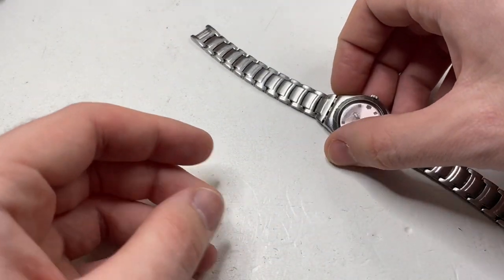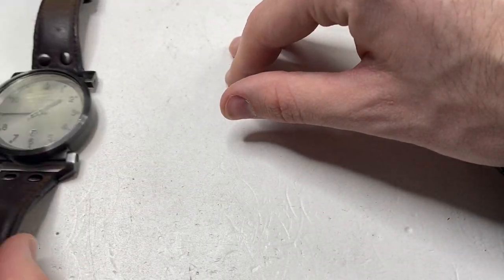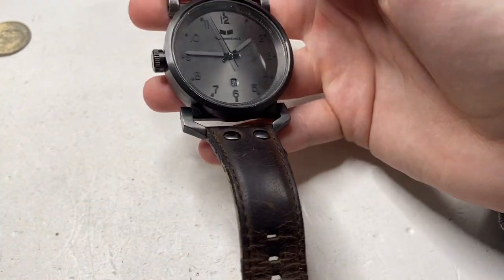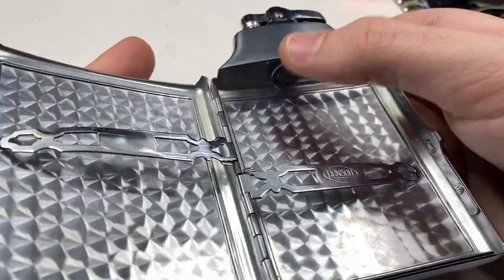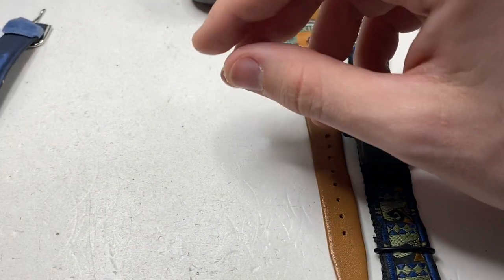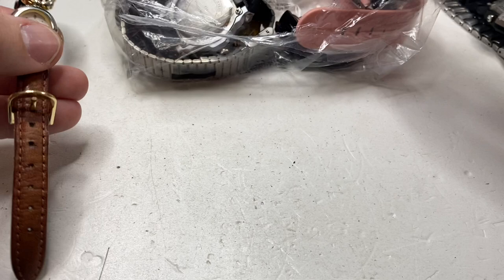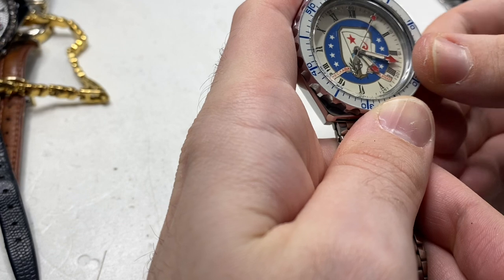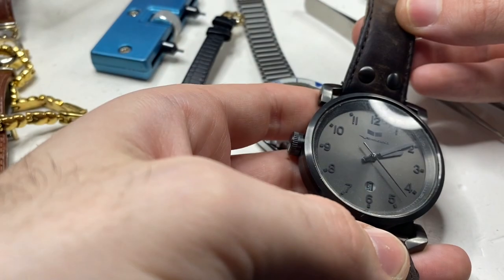Watch scores and watch bag thrift store scores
Was out thrifting for the last 2 days and these are my finds. The pipe was a cool add on. To bad the one watch didn’t work

Amazon links for the products I use

Basic watch repair kit

Ultrasonic cleaner

Best watch case opening tool

Gold and silver testing acid

Photo box for Etsy photos

Light I personally use for videos